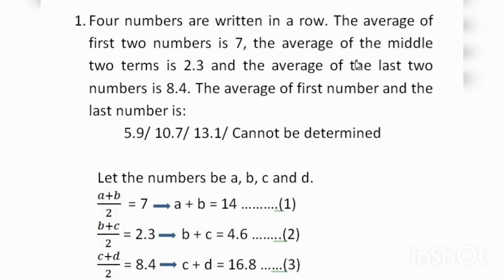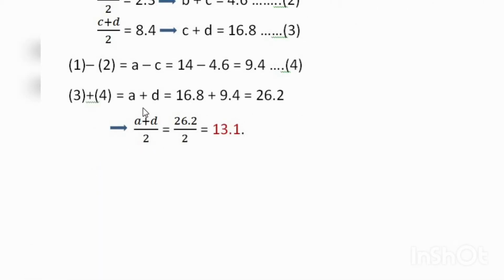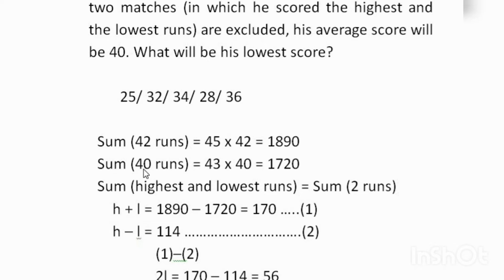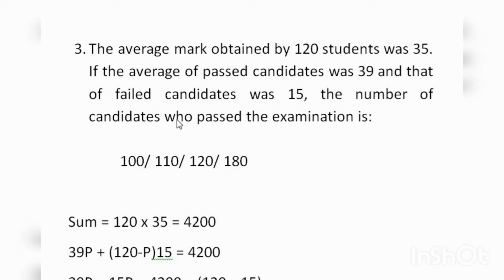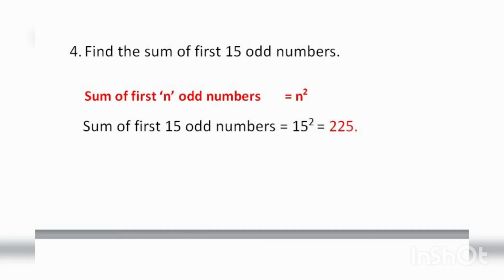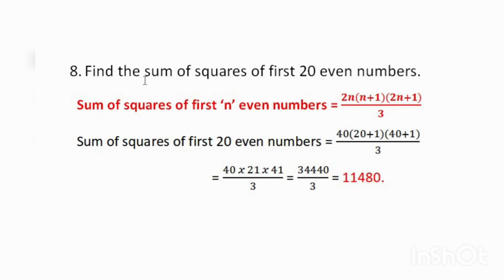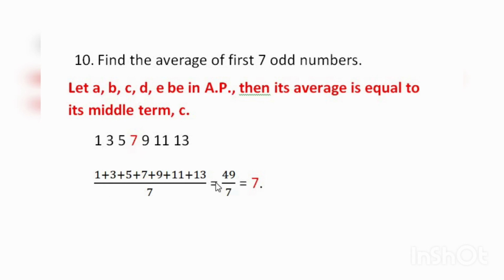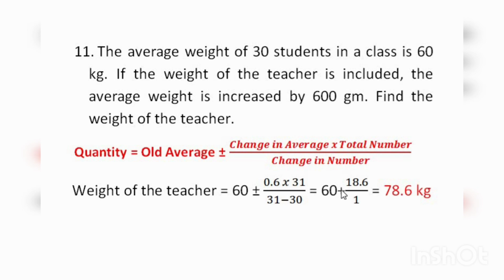AVERAGE WORKOUT SOLUTIONS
The video explains the solutions of workout questions on the topic average which is very important in exams.